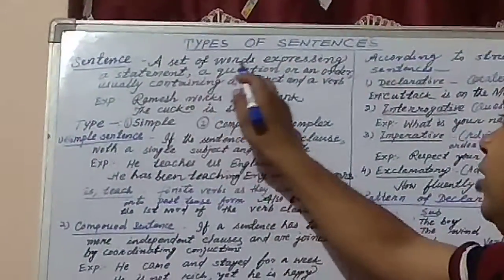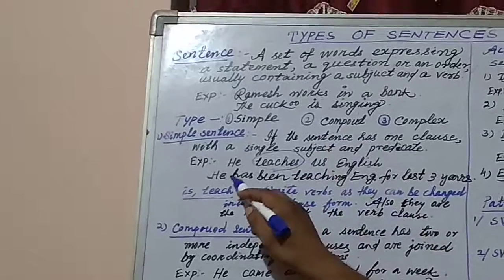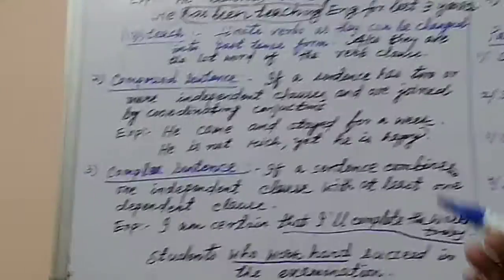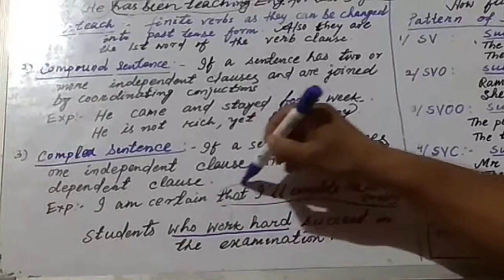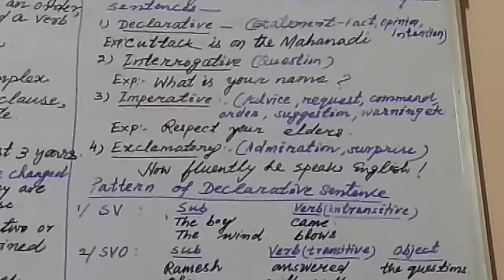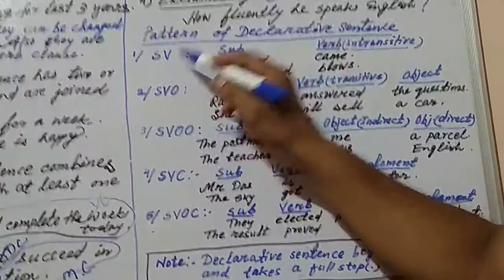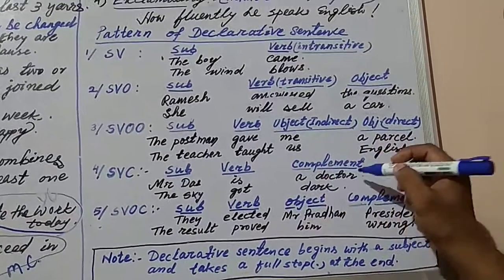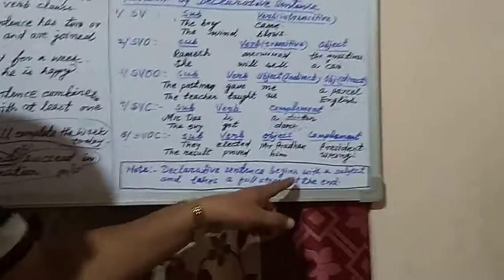Class 10 English Grammar Chapter 2 Types of Sentences Part 1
Hope this video will be helpful to you .Learn and enjoy!